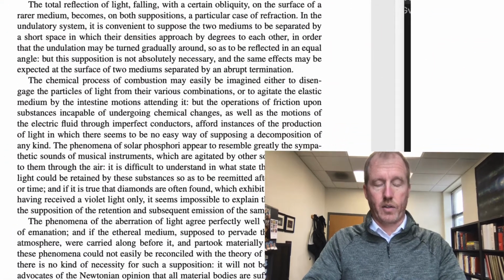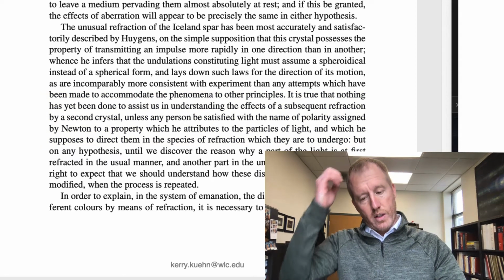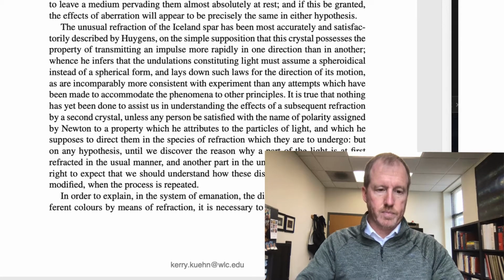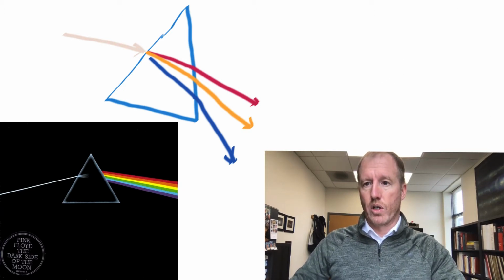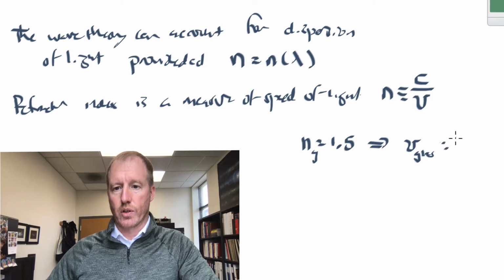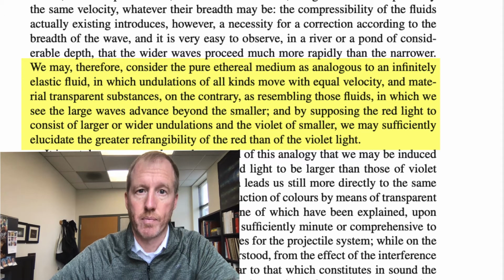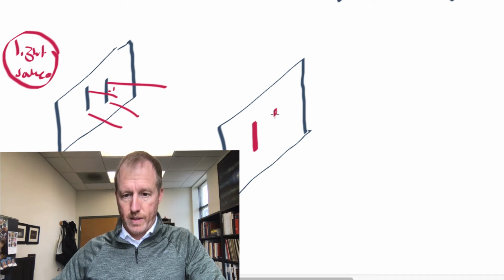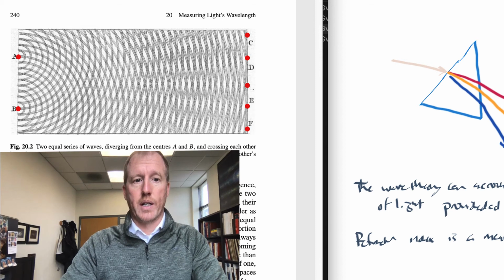Measuring light's wavelength (ASGv3Ch20Lect03)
What is the most compelling argument for the wave theory of light?  According to Thomas Young, it is the fact that light exhibits interference---something that only waves do.  In this lecture, we look at the arguments leading up to and including Young's famous two-slit interference experiment.